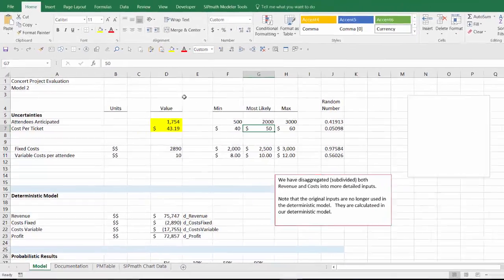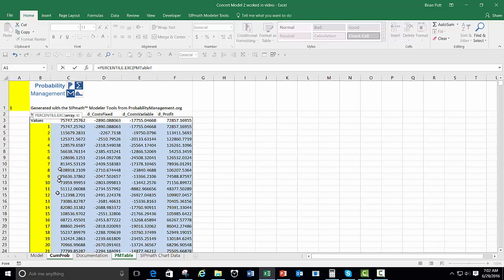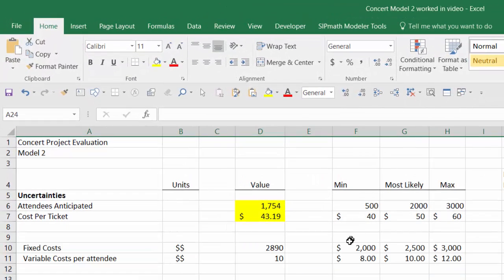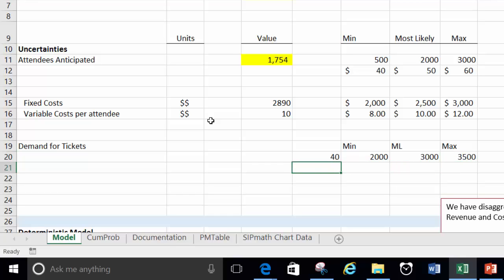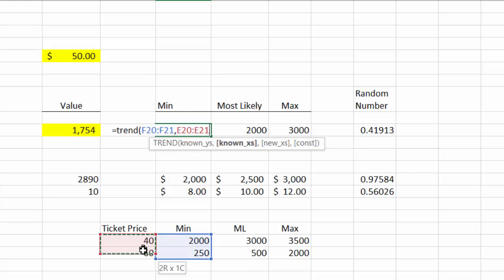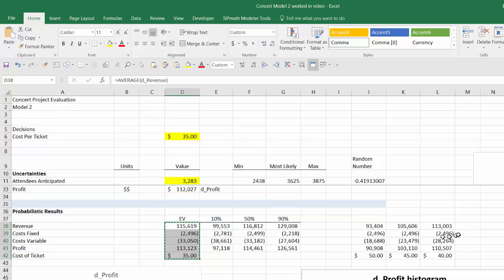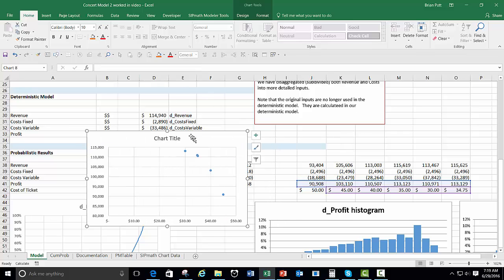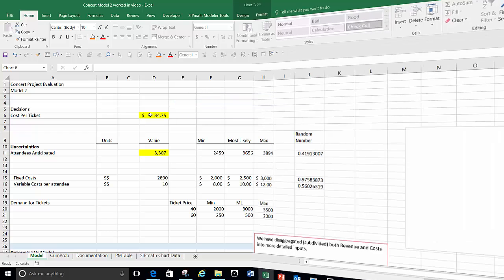Decision Quality using SIPmath Part 2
This video extends the first video to include adding decisions to the model, probabilistic demand forecast and optimization Excel Solver.   . The model could have been done in Crystal Ball but instead utilized the free SIPmath Tools from Probability Management.